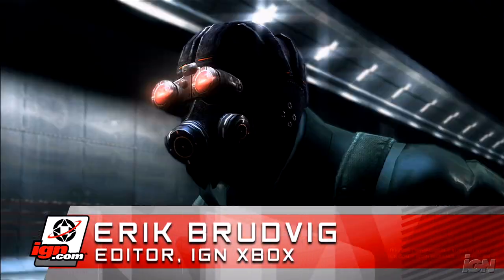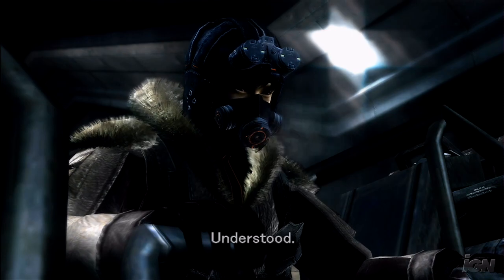Lost Planet: Extreme Condition Xbox 360 Review - Video